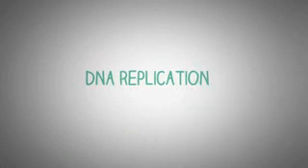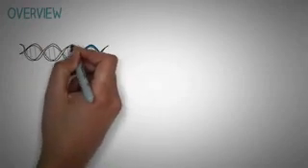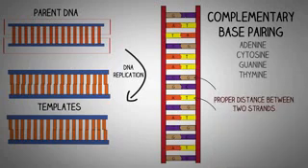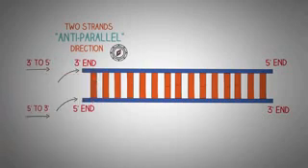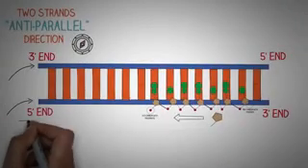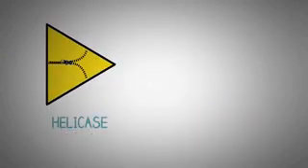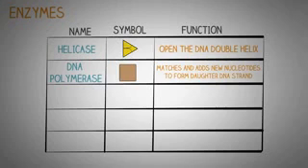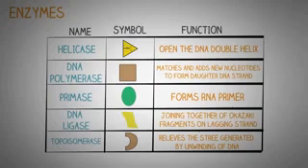Riberakurora_andrew_learning sciences dna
Chemistry and biology